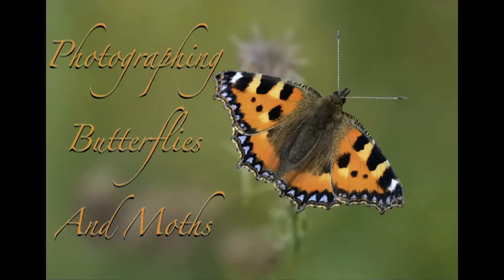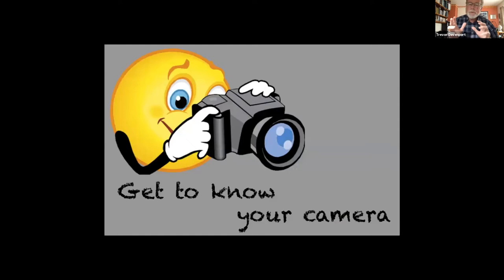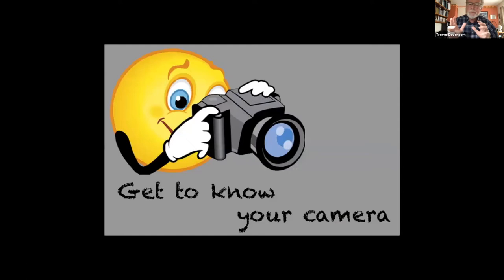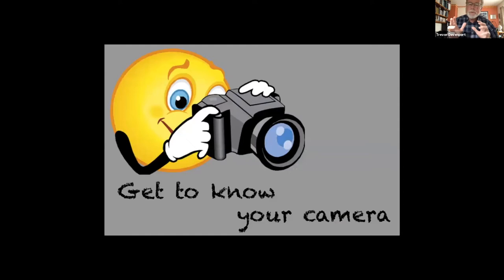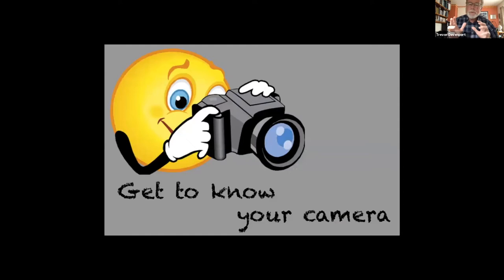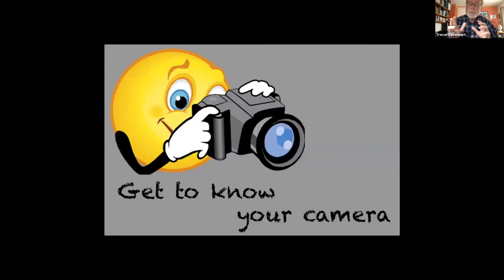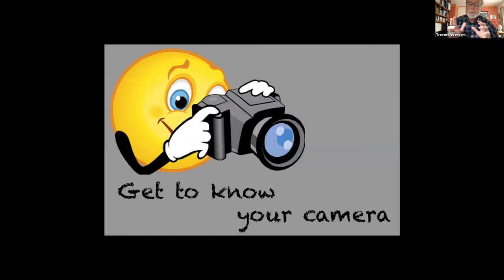Photographing Butterflies and Moths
Trevor Davenport, ARPS DPAGB ABPE, Lancashire branch member and Southport Photographic Society Hon Life Member, gives a an informative and hugely enjoyable presentation on hints and tips, and things to consider when photographic butterflies and moths.